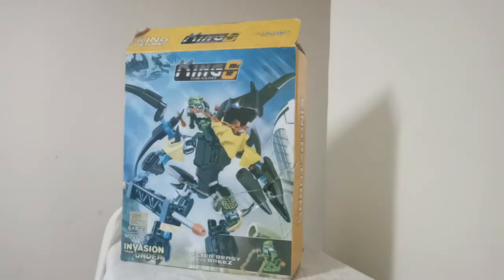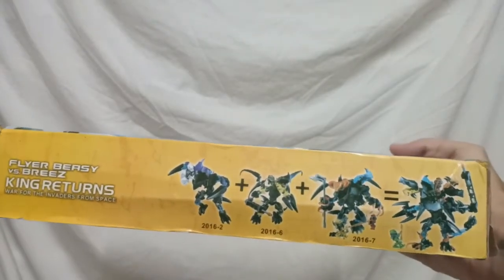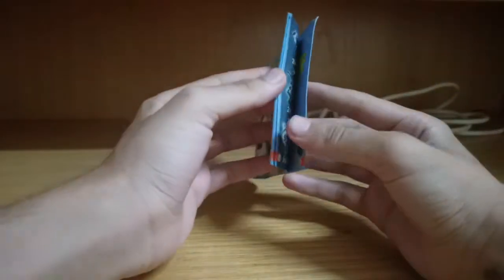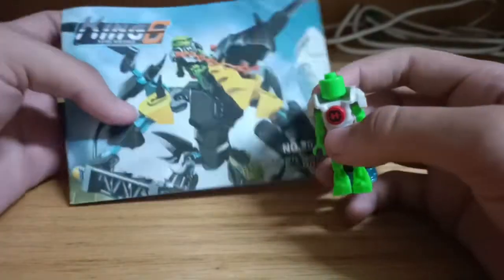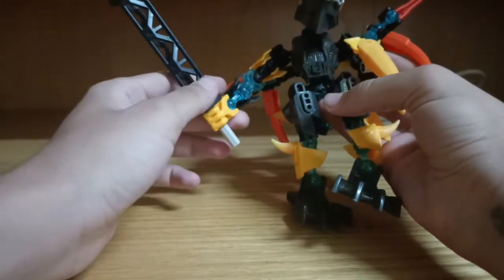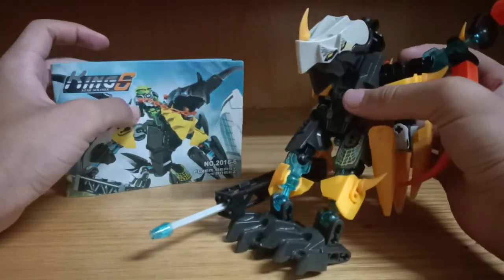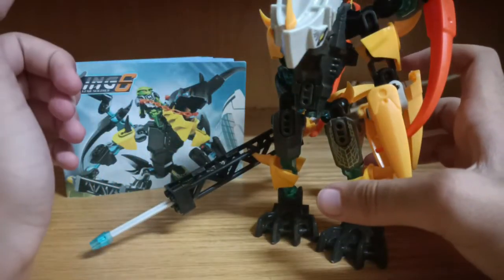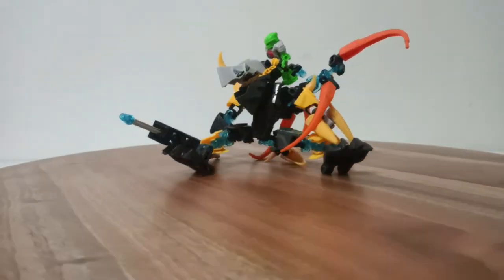KING 6 Star Soldier set Review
in today's video, we're going to be taking a look at Lego set that is trying to pass itself as a genuine Lego hero factory set

I've had a blast making these types of videos and I really hope you do too